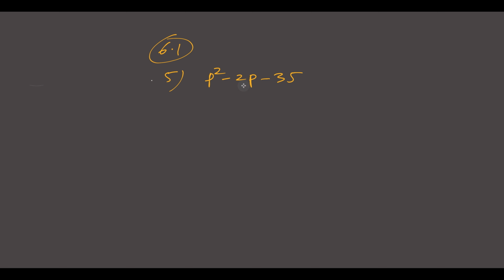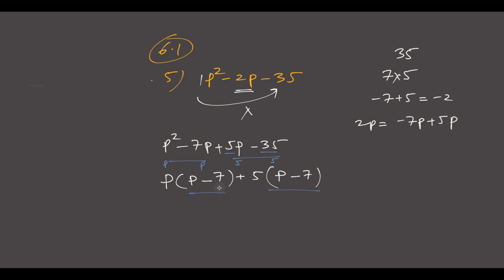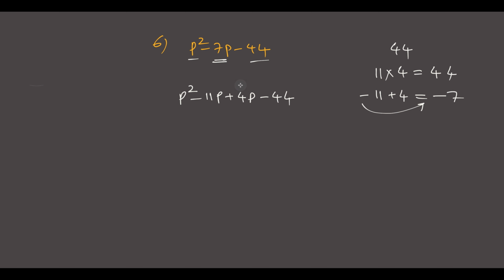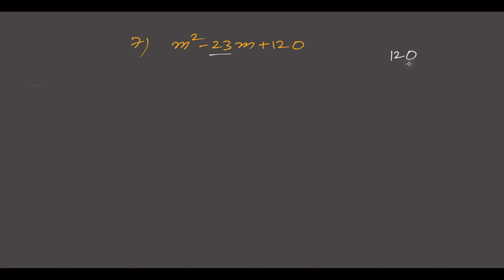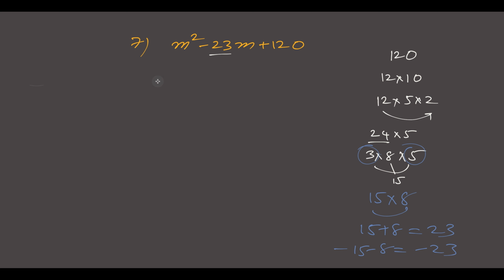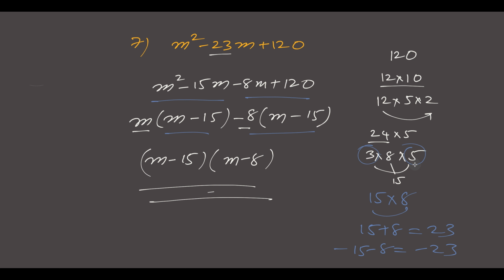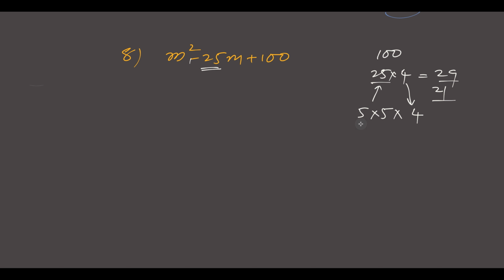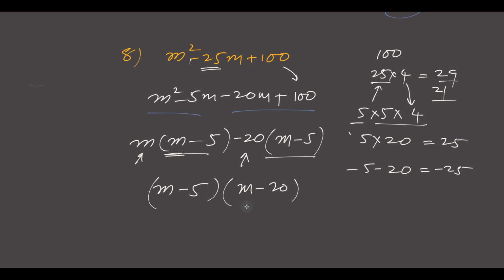Class 8 | Chapter 6 | Algebraic Equation Factorisation| Ep3 | Exercise Solved | Maharashtra Syllabus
Exercise solved.

It was a valuable experience assisting students and gaining insight into their challenges when solving algebraic equations through the factorization method. In this video, you will discover solutions to the exercises presented in the 'Algebraic Equation Factorization' chapter.
If you find this video helpful and informative, please consider sharing it with your colleagues and students. Sharing valuable educational content can benefit others who may also find the video useful.

Still any doubt/help just ping on whatsUp 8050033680, will try my best to help you